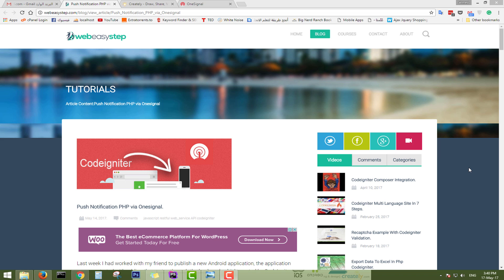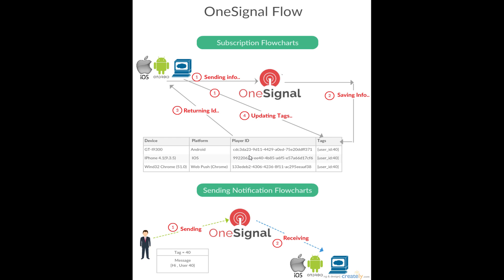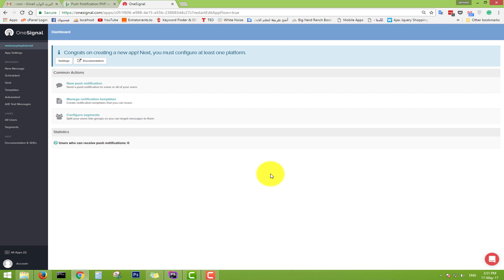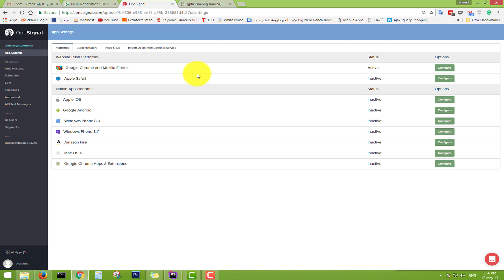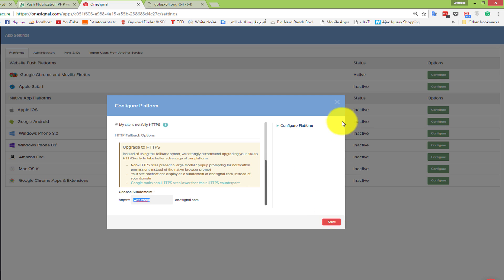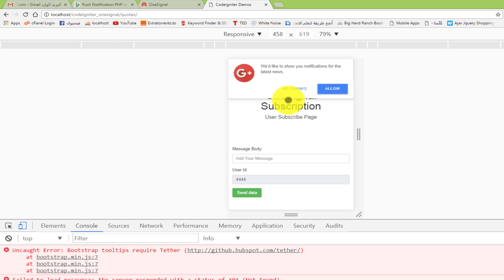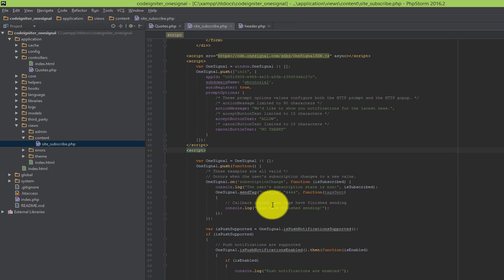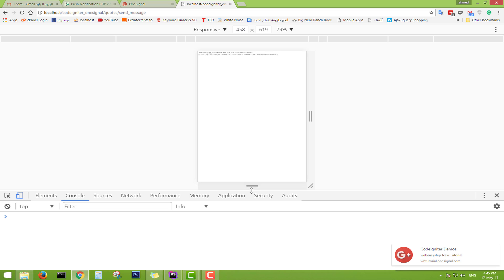Push Notification in PHP via Onesignal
In This Tutorial You will Learn:

1- What is Push Notifications, and why use it?

2-The difference between Firebase Cloud Messaging (FCM) And Onesignal API?

3- The Flowchart for Pushing Notification Subscription And Sending Messages

4- How to Customize Push Messages, Titles, Images?